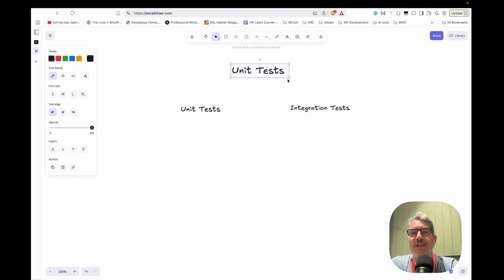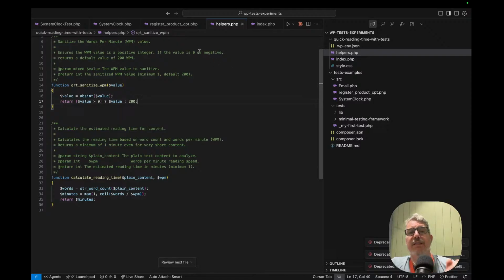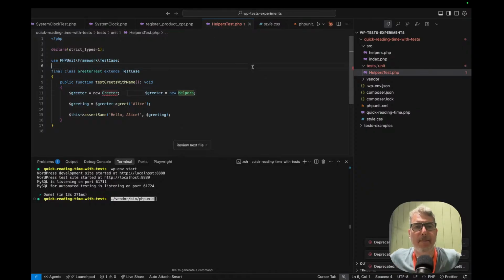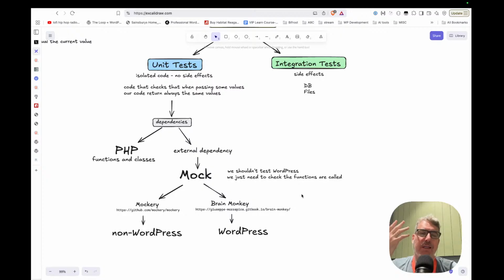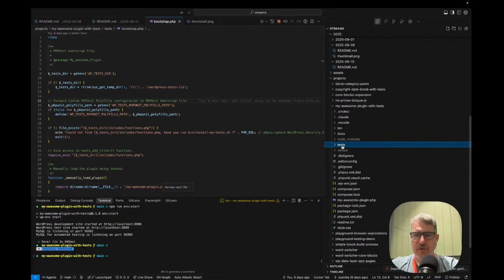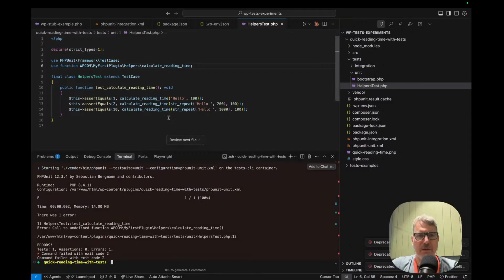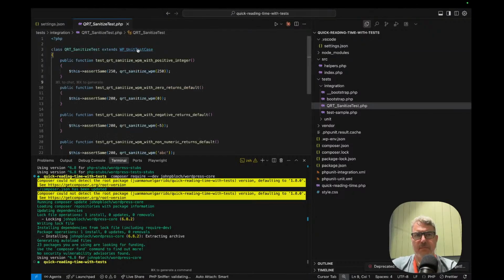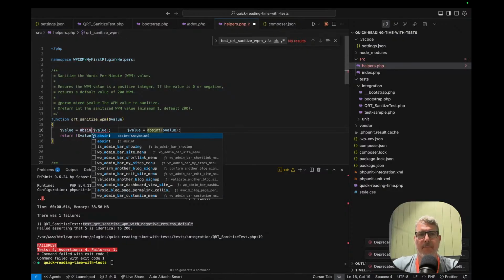Unit Tests vs Integration Tests with PHPUnit in WordPress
Ever wondered what the difference is between unit tests and integration tests—and when you should use each? In this livestream, we’ll break it all down in plain English. We’ll look at real WordPress examples using PHPUnit, show you how each type of test works, and share tips for making your tests faster and easier to manage.

04:26 Introduction to Unit Testing with PHPUnit in WordPress
07:06 Difference Between Unit Tests and Integration Tests
09:23 Understanding Unit Testing Requirements and Framework Setup
11:43 Setting Up PHPUnit Framework and Assertions
19:43 Exploring WordPress Plugin Example Code Structure
25:56 Installing PHPUnit via Composer and Project Setup
27:36 Moving Plugin Files to SRC Folder Structure
33:18 Testing WordPress Environment with WP-ENV
37:23 Creating Test Folder and PHPUnit Configuration
39:26 Writing First Unit Test Class and Methods
49:06 Testing Helper Functions with Unit Tests
56:16 Understanding Dependencies and Mocking in Testing
1:01:36 Setting Up Integration Tests Configuration
1:16:46 Running Unit Tests in Docker Container
1:35:04 Configuring Integration Test Bootstrap File
1:51:36 Debugging Integration Test Setup Issues
1:56:06 Loading Plugin Files in Test Bootstrap
2:00:13 Running Integration Tests and Troubleshooting